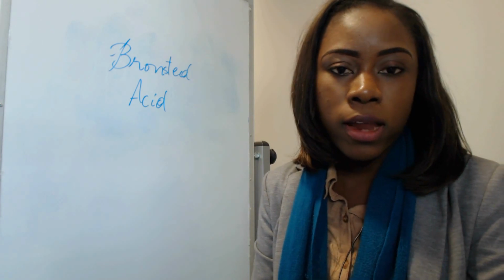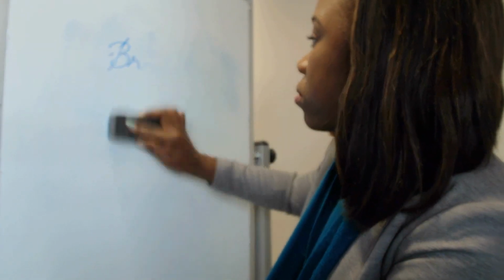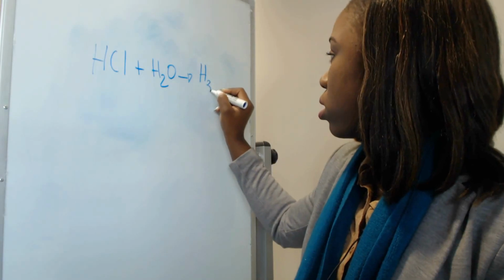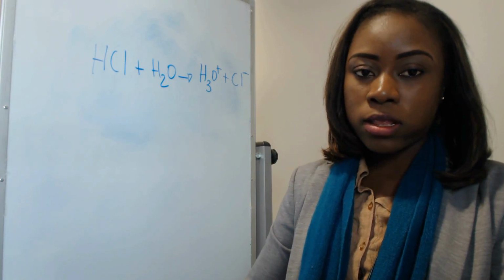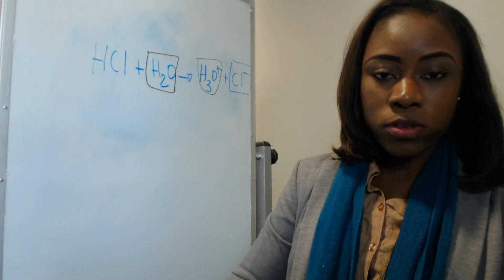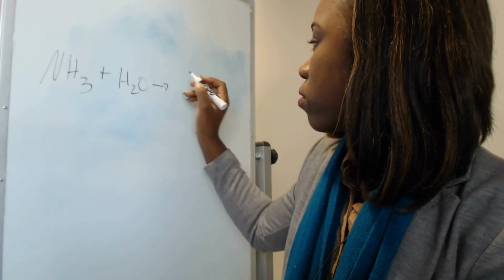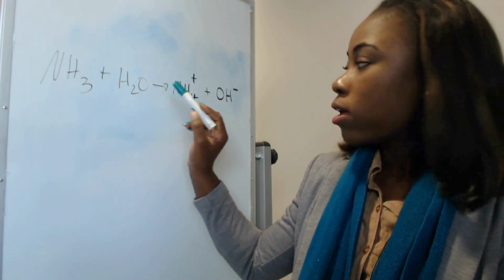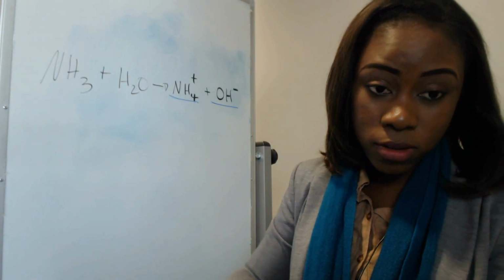EZmath&science: Acid & bases (conjugate concept)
This video explains the concept of acids and bases. It covers the definition of an acid and a base according to Bronsted. Also, it explains what a conjugate base and acid are.